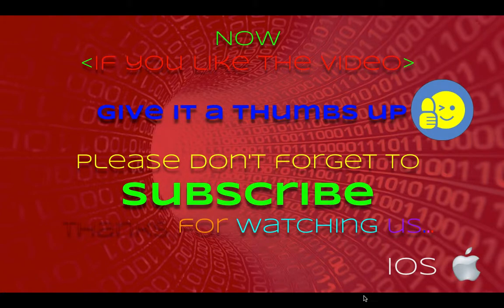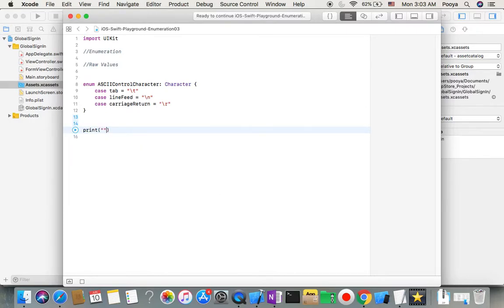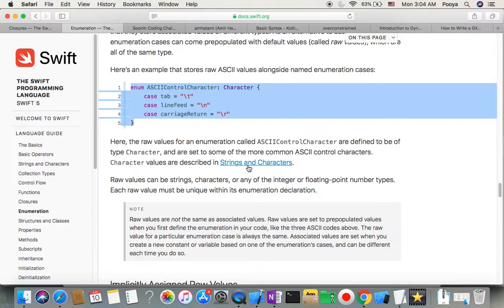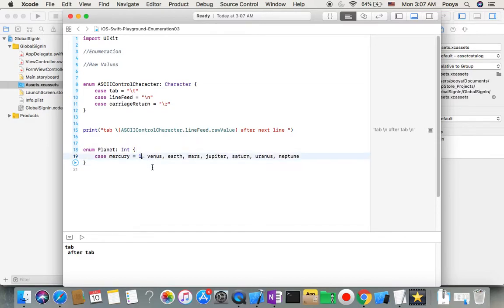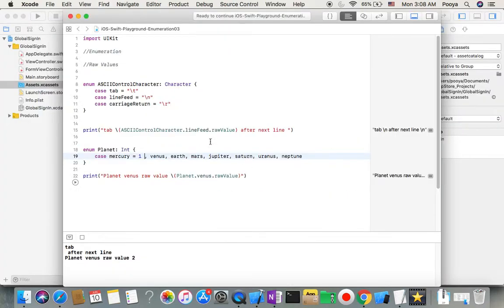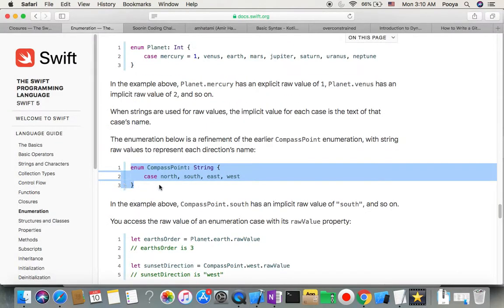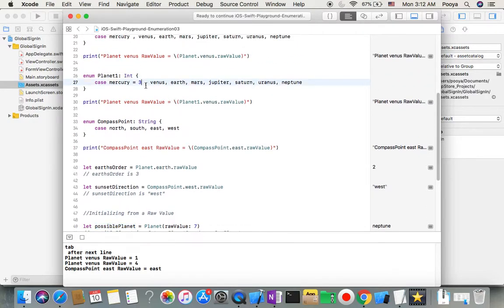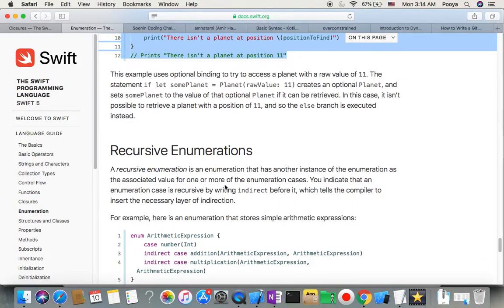IOS, Swift 5, Interview Theory, Tutorial, #08 P3: Enumeration ( Raw Values )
::::::::::::::::::::::::::::::::::::::::::::::::::::::::::::::::::::::::::::::::::::::::::::::::::::::::::  Part 3

Welcome to Theory, Tutorial, #03 : Enumeration
Level : Beginners

An enumeration defines a common type for a group of related values and enables you to work with those values in a type-safe way within your code.
If you are familiar with C, you will know that C enumerations assign related names to a set of integer values. Enumerations in Swift are much more flexible, and don’t have to provide a value for each case of the enumeration. If a value (known as a raw value) is provided for each enumeration case, the value can be a string, a character, or a value of any integer or floating-point type.
Alternatively, enumeration cases can specify associated values of any type to be stored along with each different case value, much as unions or variants do in other languages. You can define a common set of related cases as part of one enumeration, each of which has a different set of values of appropriate types associated with it.
Enumerations in Swift are first-class types in their own right. They adopt many features traditionally supported only by classes, such as computed properties to provide additional information about the enumeration’s current value, and instance methods to provide functionality related to the values the enumeration represents. Enumerations can also define initializers to provide an initial case value; can be extended to expand their functionality beyond their original implementation; and can conform to protocols to provide standard functionality.
For more about these capabilities, see Properties, Methods, Initialization, Extensions, and Protocols.

You will be learning :

Enumeration,
Raw Values,  rawValue, Initializing, Initializing from a Raw Value, Implicitly, Implicitly Assigned Raw Values,